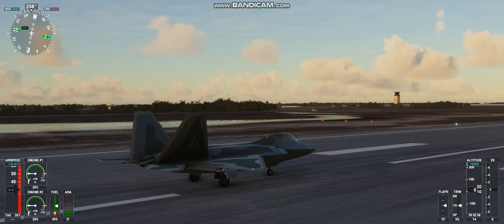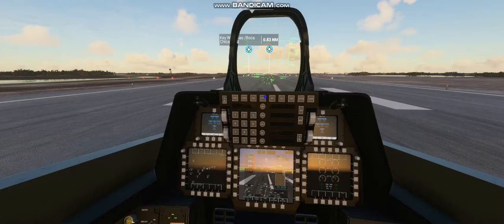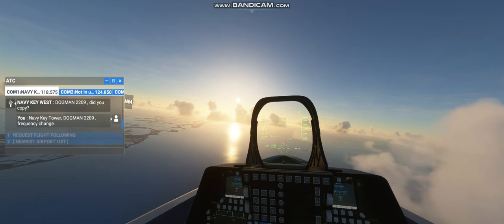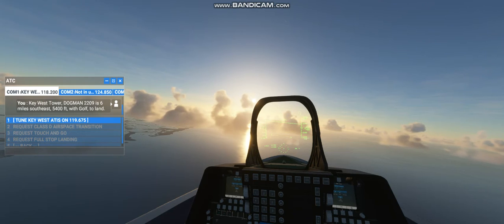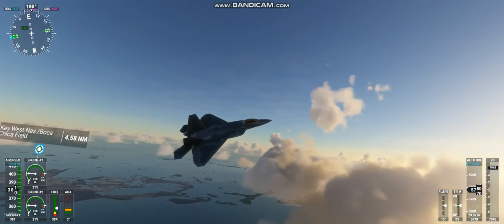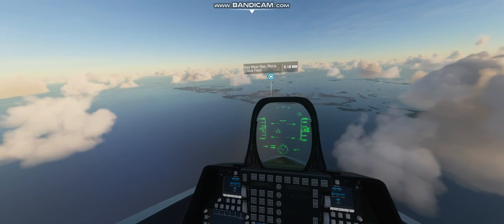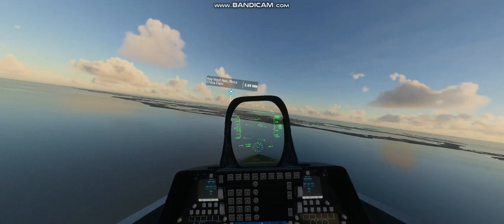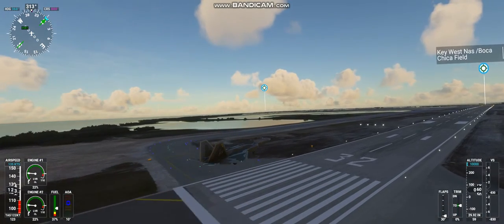F 22 Review MSFS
MSFS202 F22 test flight